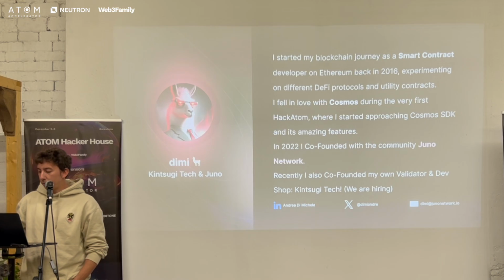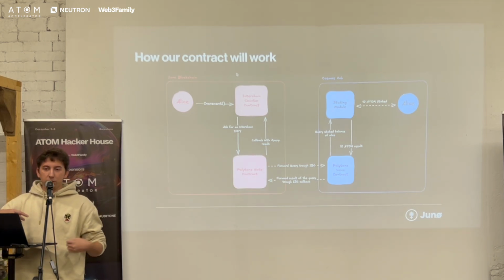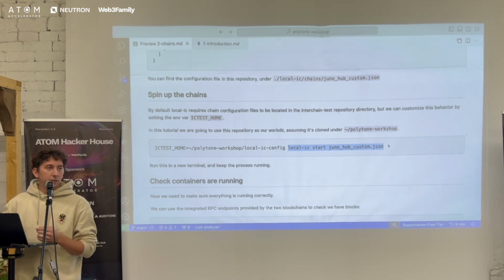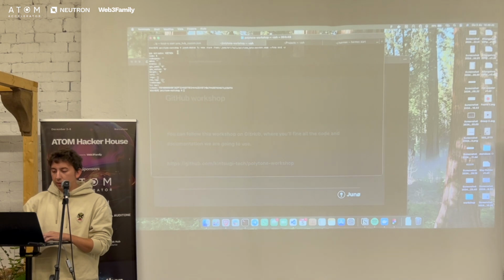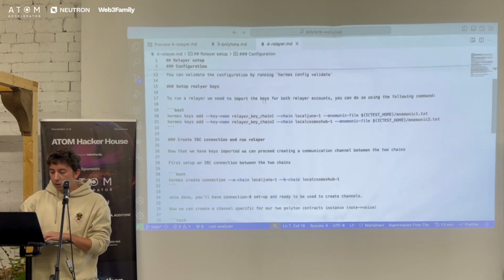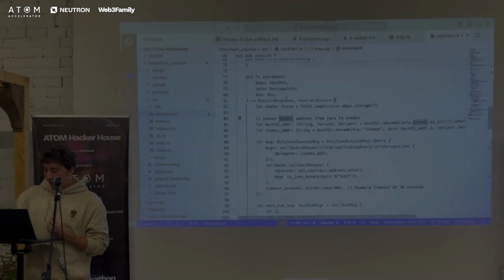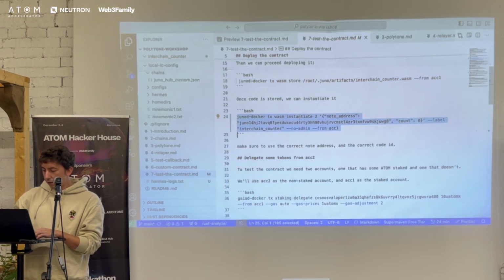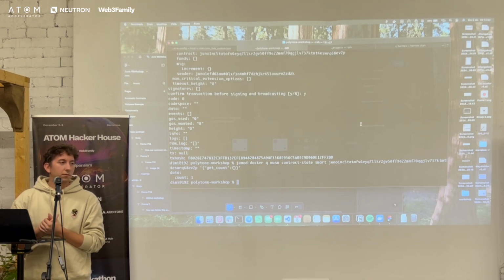“CosmWam & Polytone. Your 1st Interchain Query” • Workshop by Dimi of Juno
Workshop on “CosmWam & Polytone. Your first Interchain Query” by Andrea Di Michele (aka Dimi), Co-Founder @ Juno Network, and Co-Founder @ Kintsugi.
Video recorded in Barcelona on December 5th 2024.